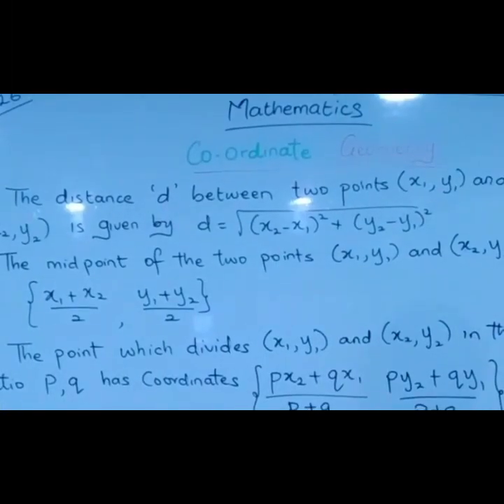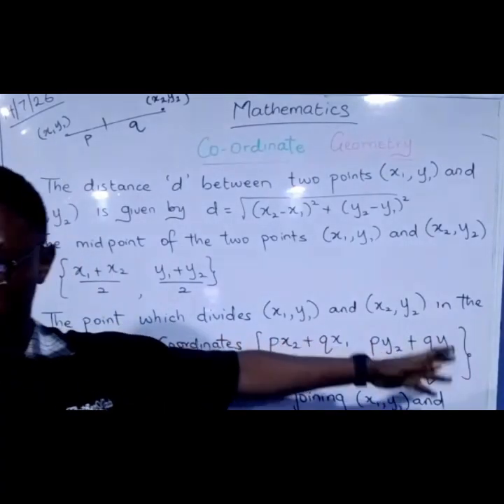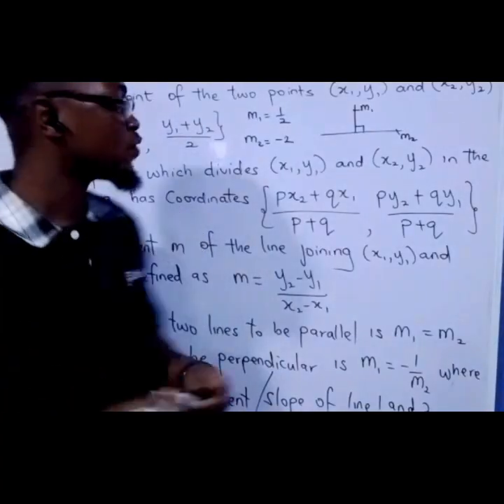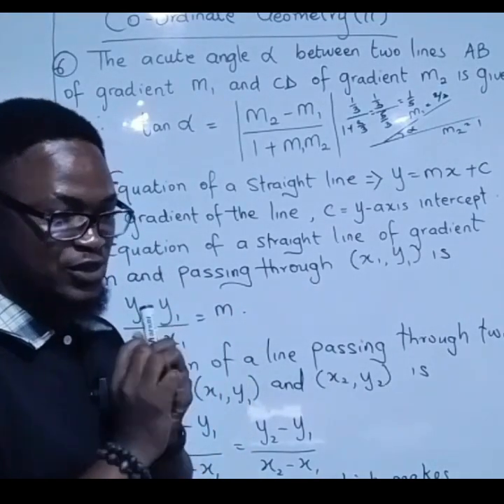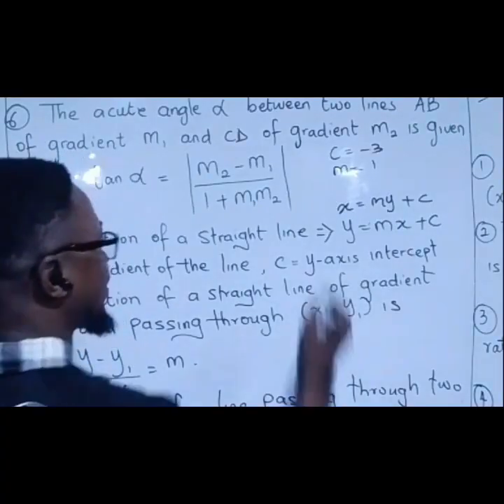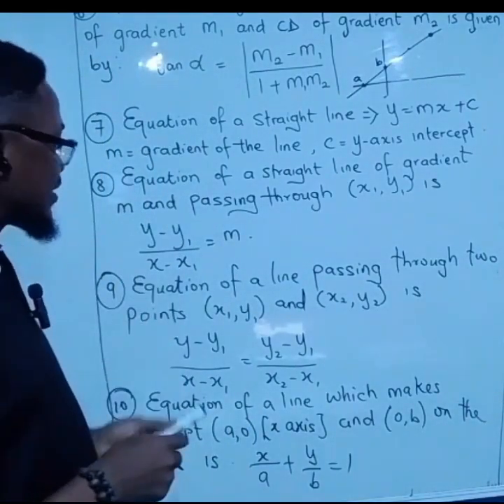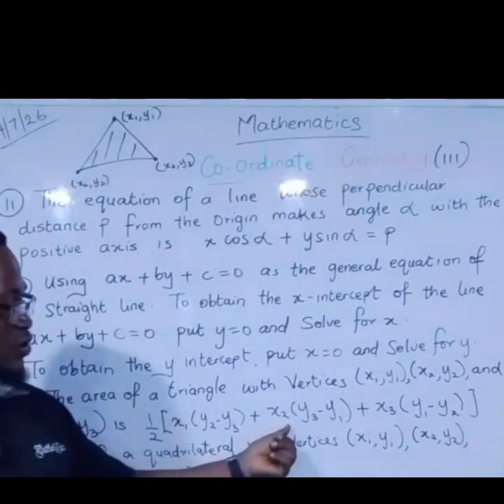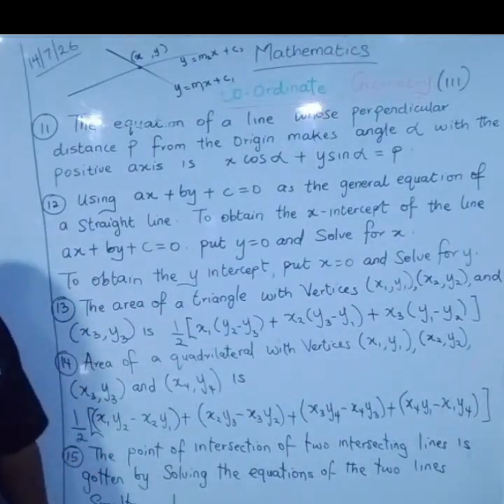Coordinate Geometry in 30 Minutes! All Formulas Explained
In less than 30 minutes, I explain every important Coordinate Geometry formula you need to succeed in WAEC, NECO, JAMB, GCE, and school examinations.
In this lesson, you'll learn: ✅ Distance Formula ✅ Midpoint Formula ✅ Section Formula ✅ Gradient (Slope) ✅ Equation of a Straight Line ✅ Parallel and Perpendicular Lines ✅ Coordinate Geometry shortcuts ✅ Common exam questions and how to solve them
This lesson is perfect for: 📚 WAEC Candidates 📚 NECO Candidates 📚 JAMB Students 📚 SS1, SS2 & SS3 Students 📚 Anyone preparing for Mathematics exams
Don't waste hours memorizing formulas. Watch this once, understand the concepts, and revise smarter!
🔥 If this video helps you: 👍 Like the video 💬 Tell me which Mathematics topic you want next.